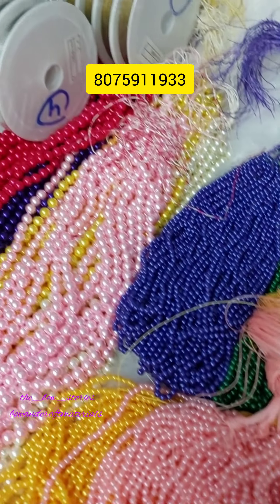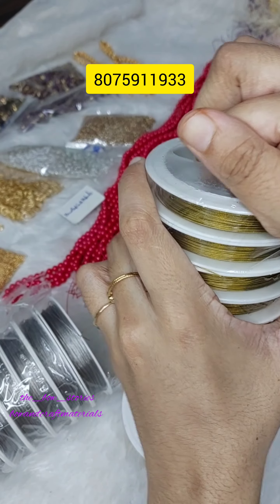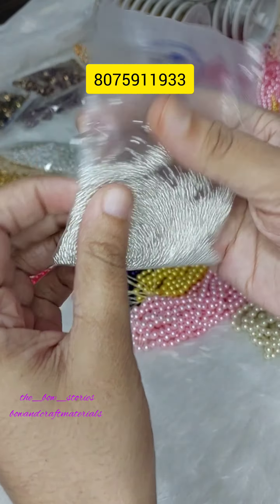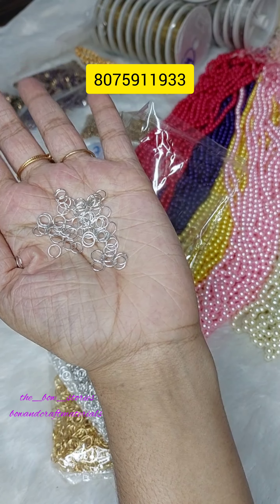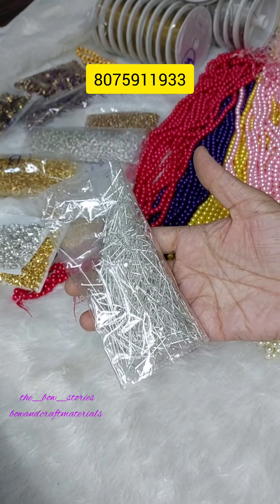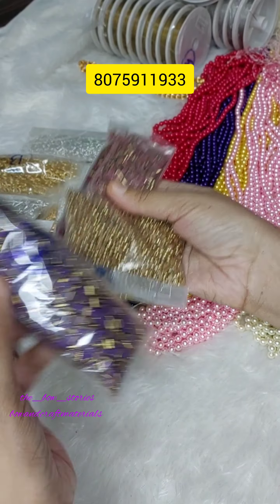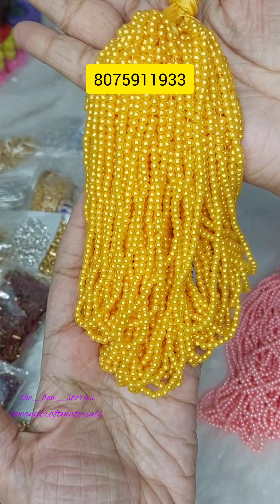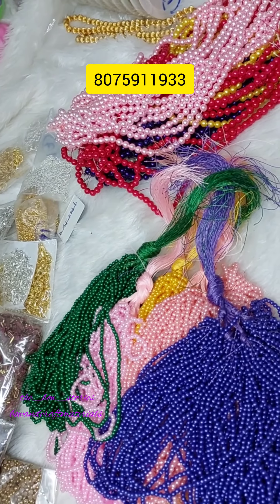Jewellery Making Materials | Beads Collections| Hairbow Making Materials